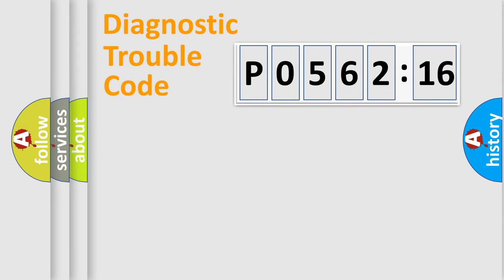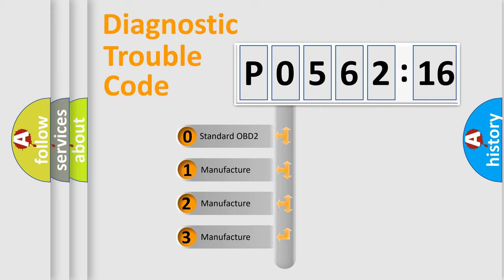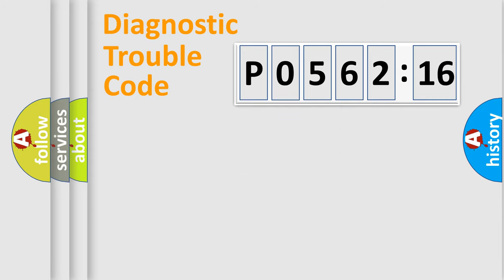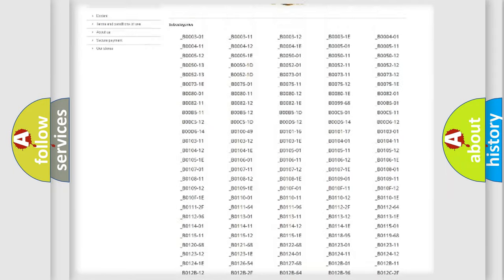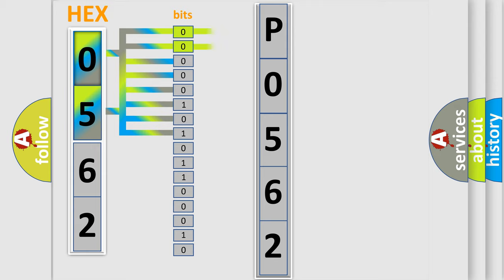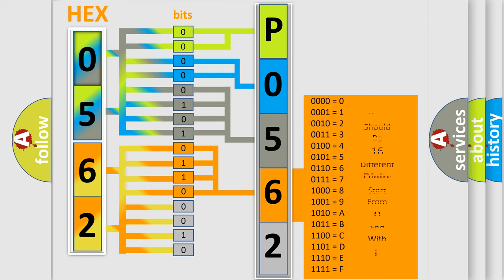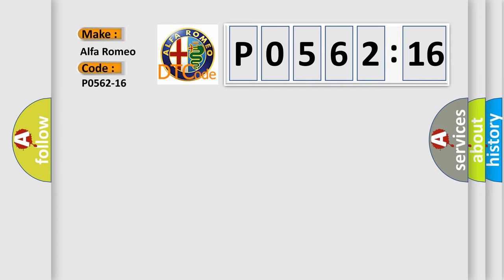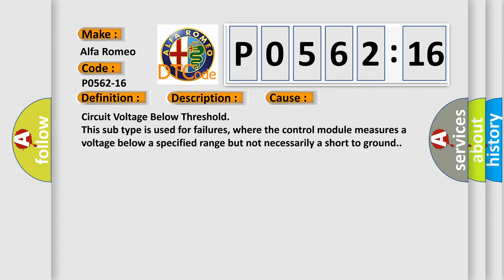DTC Alfa-Romeo P0562-16 Short Explanation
Contents:
0:21 Basic DTC analysis according to OBD2 protocol standard.
1:48 Insight into programming
2:58 A diagnostically understandable description of the Diagnostic Trouble Code
3:05 Basic error definition

Make:
Alfa Romeo
Code:
P0562-16
Definition:
System Voltage Low - Circuit Voltage Below Threshold
Description:
Electronic Shift Module (ESM) sensed battery voltage is below 6 volts.